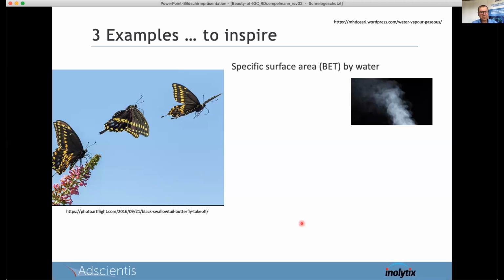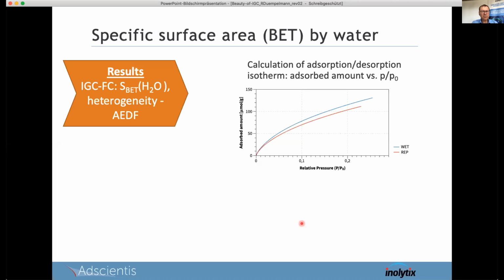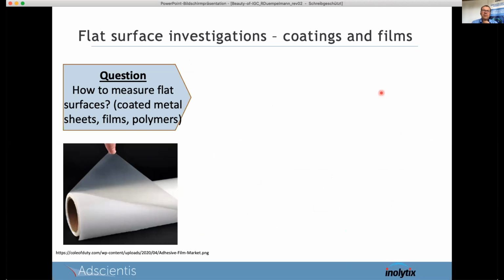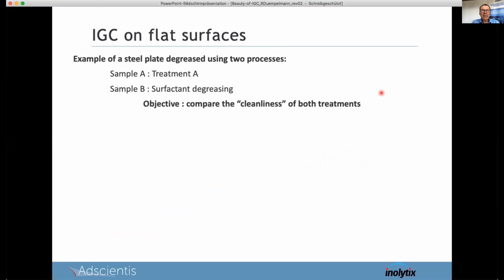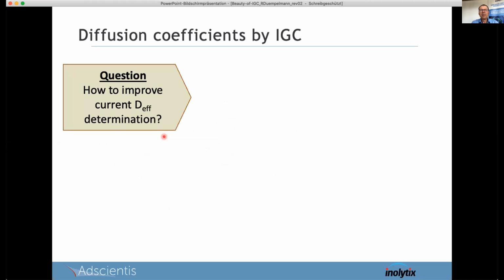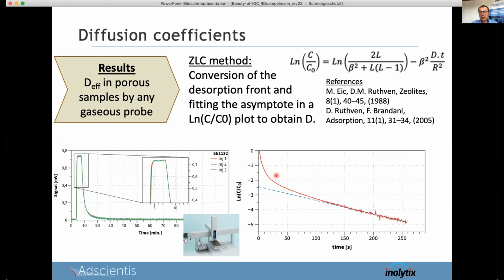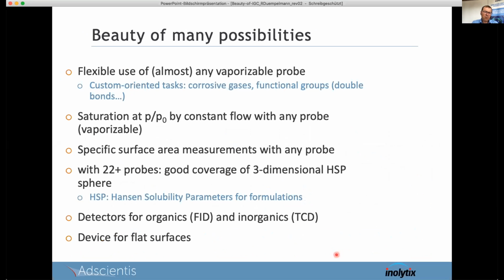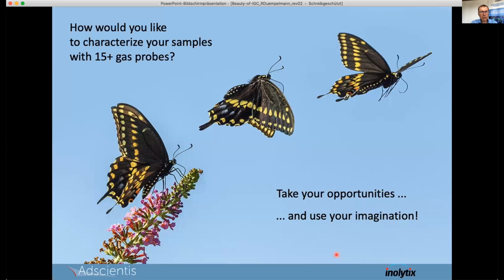Unlocking the potential of IGC: Applications beyond surface characterization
Inverse Gas Chromatography (IGC) is a powerful analytical tool for surface characterization. But did you know that the applications of IGC go far beyond surface characterization? In this webinar, Dr. Ralf Duempelmann shows how IGC can also be used to analyze interactions between materials and determine thermodynamic properties. Learn more about how IGC is advancing research in many areas.